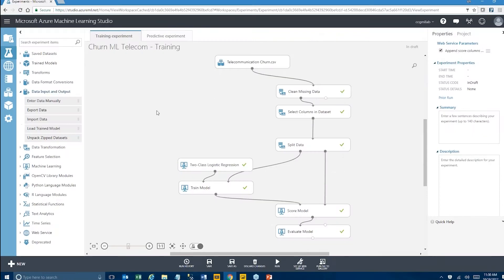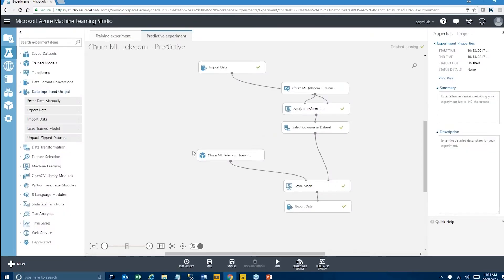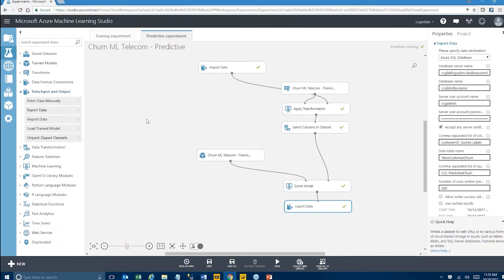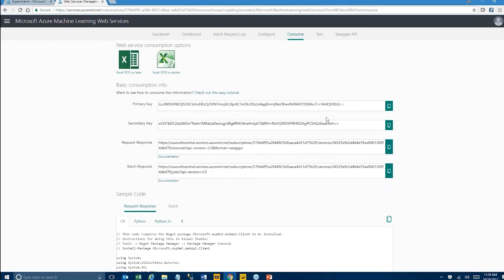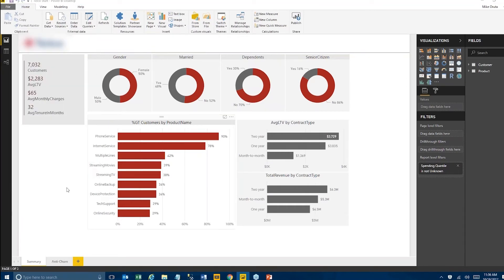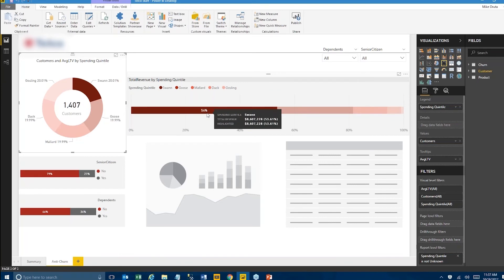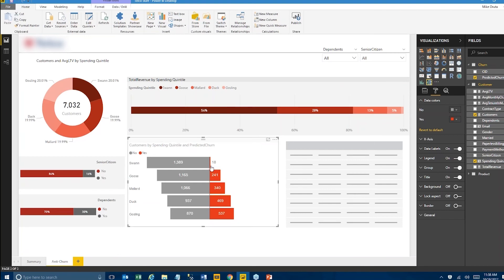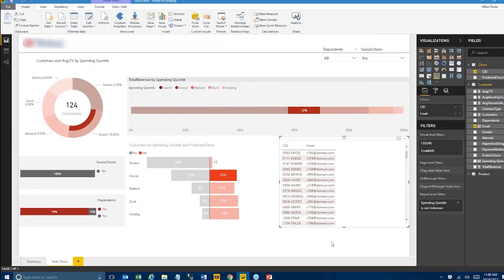Making Predictive Model Insights Actionable using Power BI & Azure ML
Learn how to deploy and run a churn model using Microsoft Azure Machine Learning. Then make a predictive model insights actionable using Power BI.

Watch the entire demo series in our webinar Opertionalizing Customer Analytics With Power BI